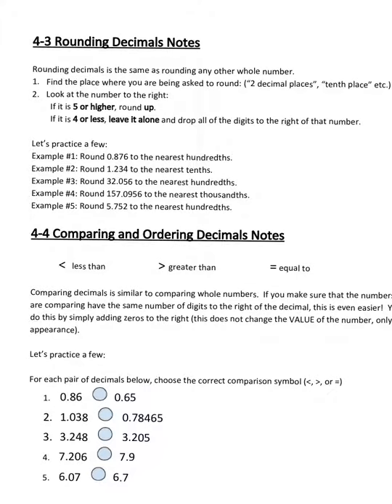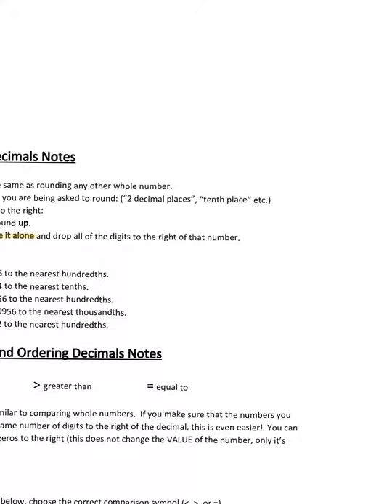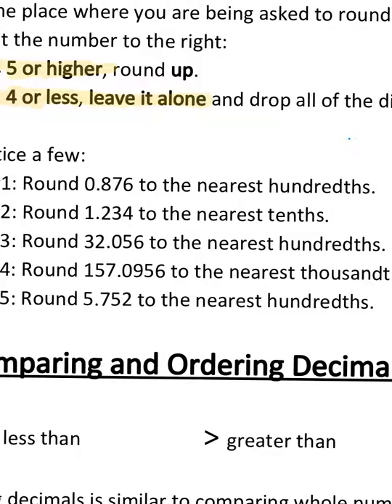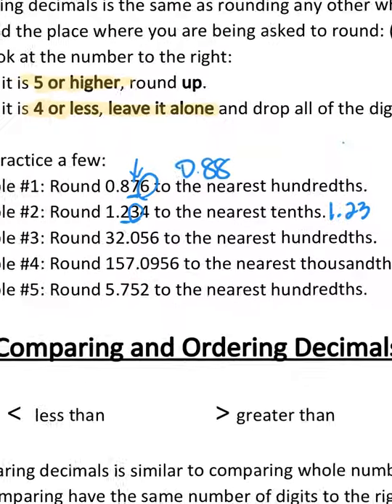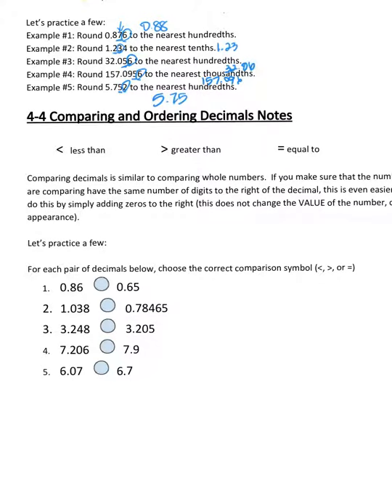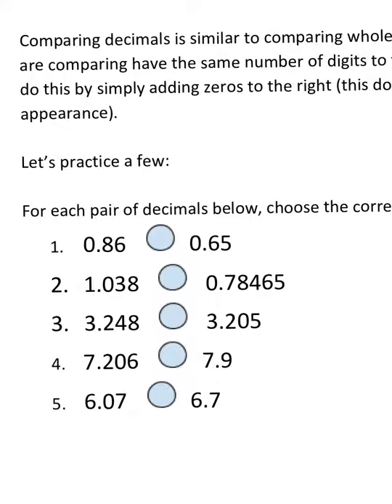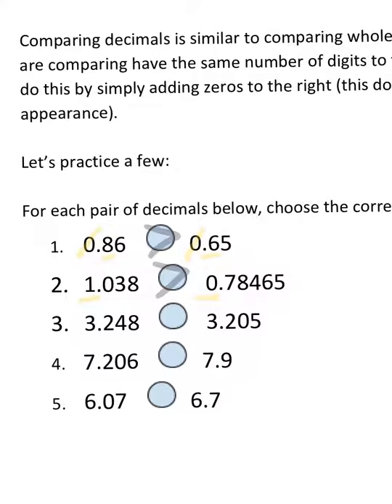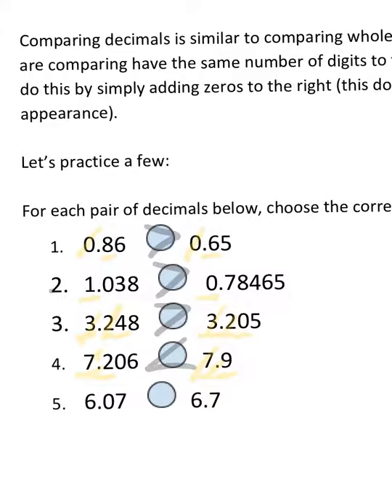4-3 and 4-4 notes